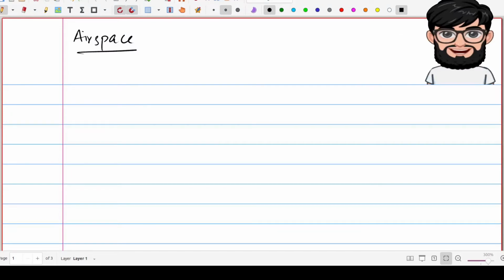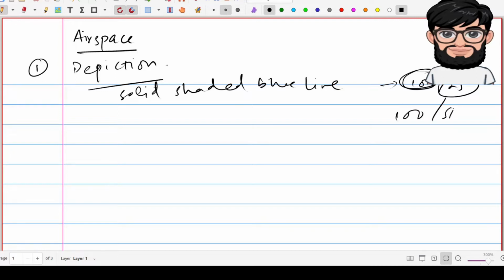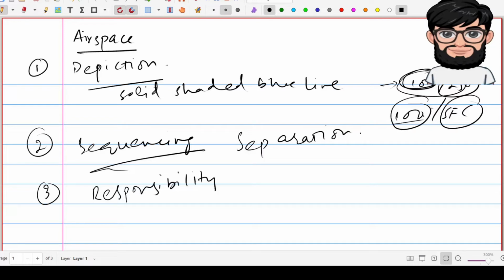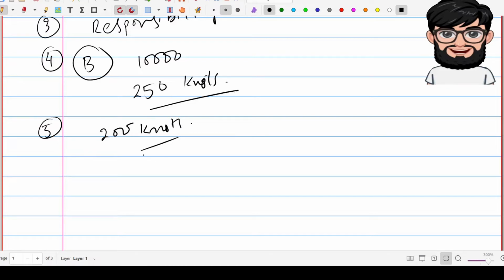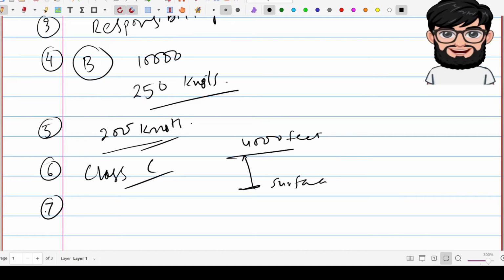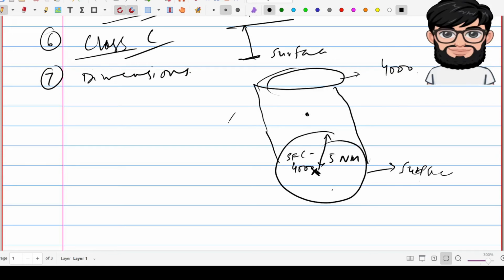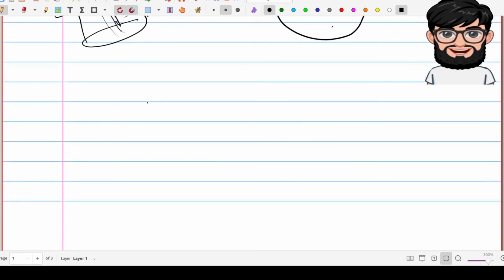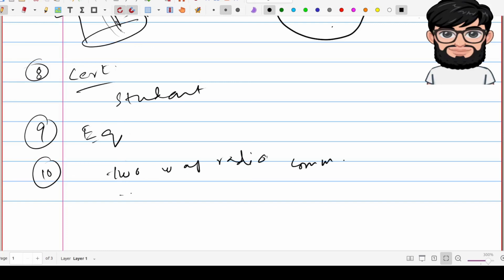Private Pilot License Oral Exam Preparation - Tutorial 38 - Airspace - Part 2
In this video I've covered following questions/topics related to Cross-Country Flight Planning - Airspace.
1) How is Class B airspace depicted on navigational charts?
2) What basic ATC services are provided to all aircraft operating within Class B airspace?
3) Whose responsibility is it to avoid wake turbulence?
4) What is the maximum speed allowed when operating inside Class B airspace, under 10000 feet and within a Class D surface area?
5) When operating beneath the lateral limits of Class B airspace or in a VFR corridor designated through Class B airspace, what maximum speed is authorized?
6) What is Class C airspace?
7) What are the basic dimensions of Class C airspace?
8) What minimum pilot certification is required to operate an aircraft within Class C airspace?
9) What minimum equipment is required to operate an aircraft within Class C airspace?
10) When operating an aircraft through Class C airspace or to an airport within Class C airspace, what basic requirement must be met?